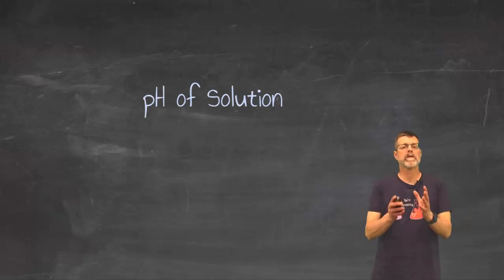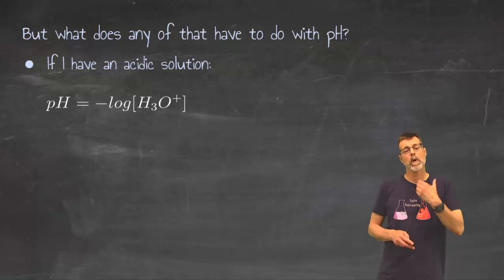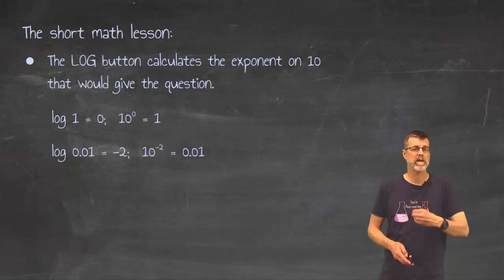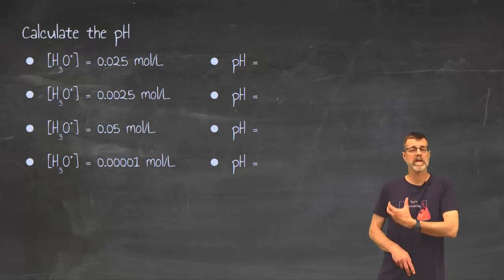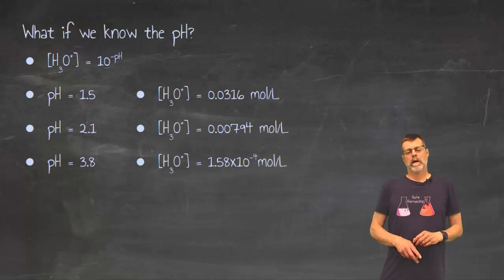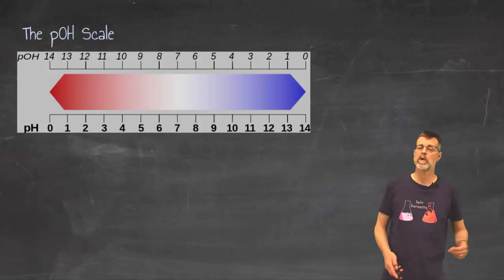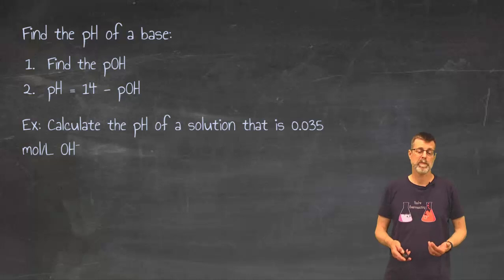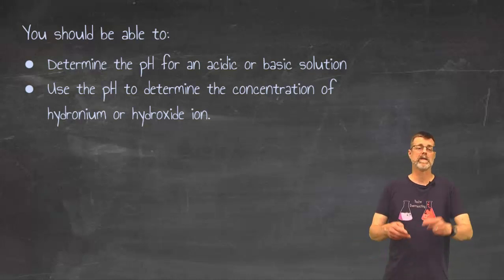pH of Solution